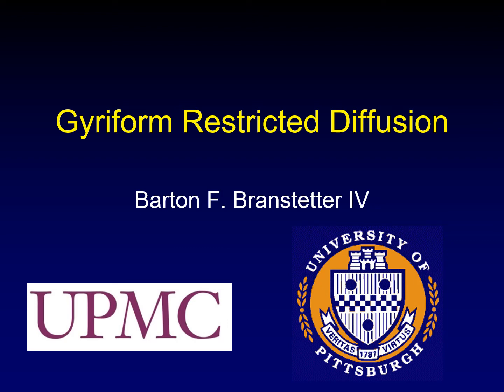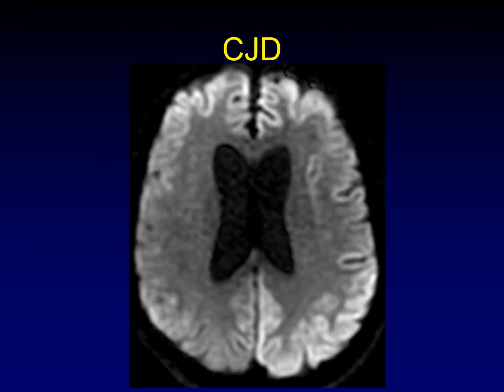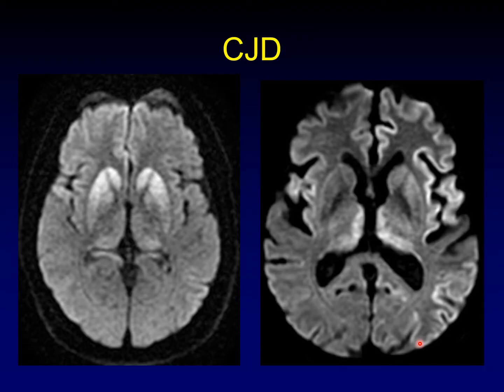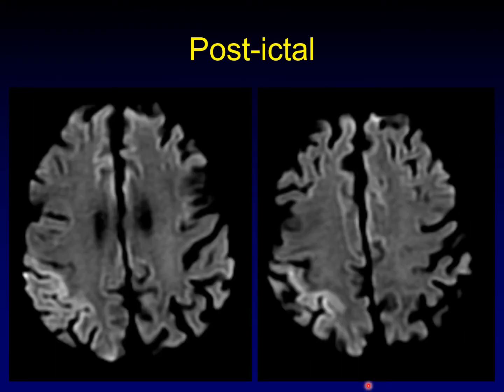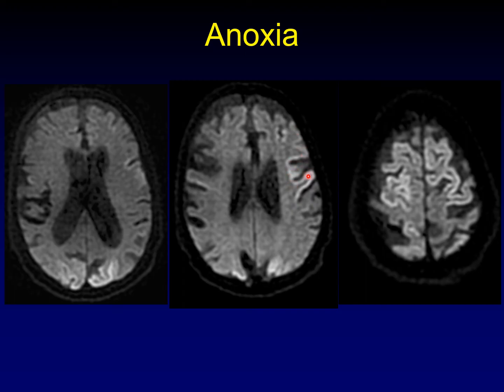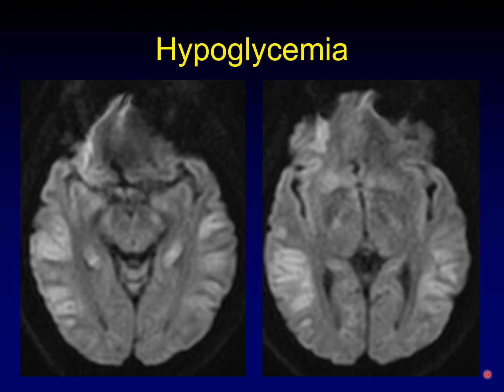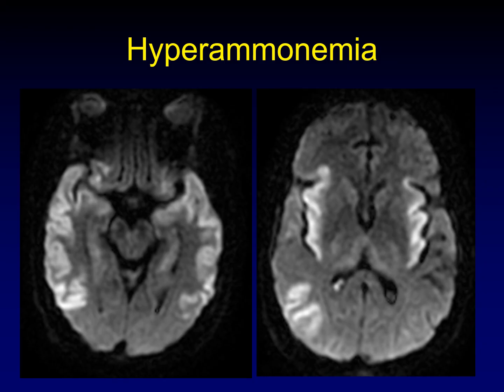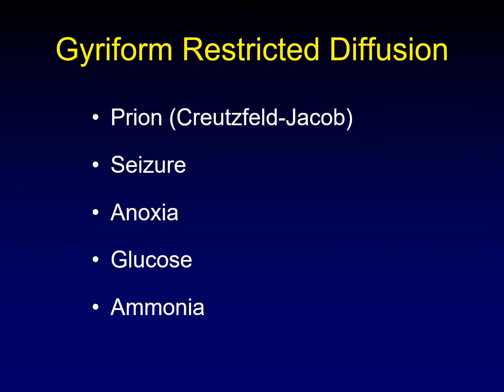Restricted diffusion in a gyriform pattern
There is a short but important differential diagnosis to consider when confronted with restricted diffusion that only affects the peripheral grey matter.  The answer is usually in the clinical history -- but you have to know what questions to ask!